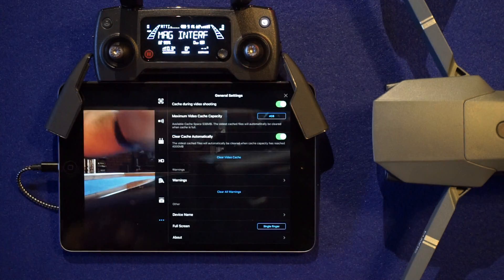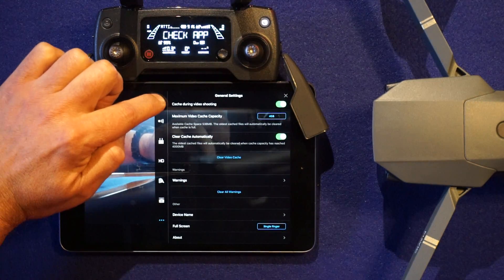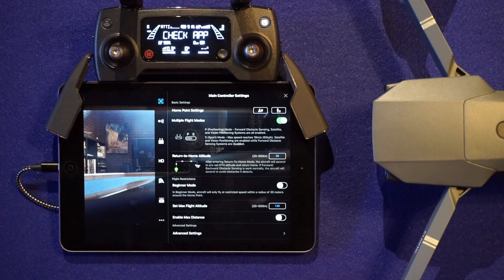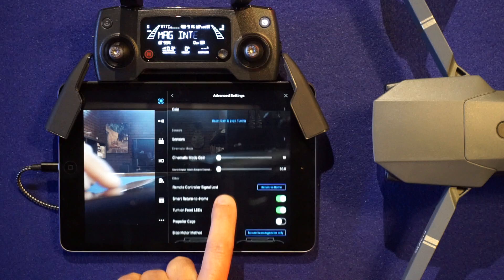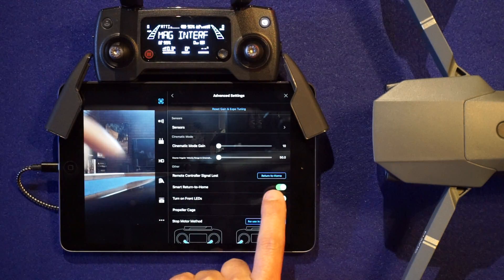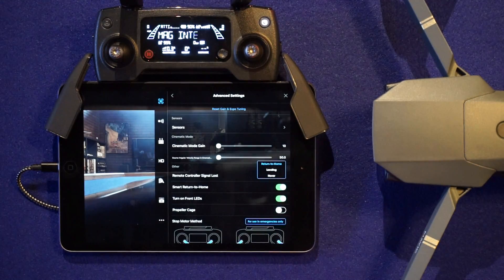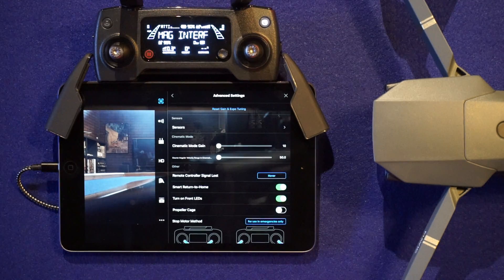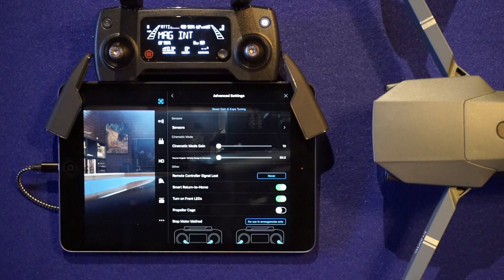Flying The DJI Mavic Pro Indoors? Change This Setting First!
There is a setting that if not changed in the DJI Go app could cause your drone to crash when flying your DJI Mavic Pro drone indoors.  Check out the video to learn what you need to do.